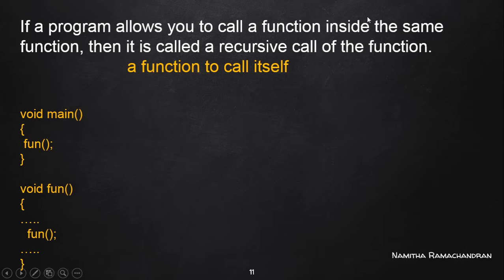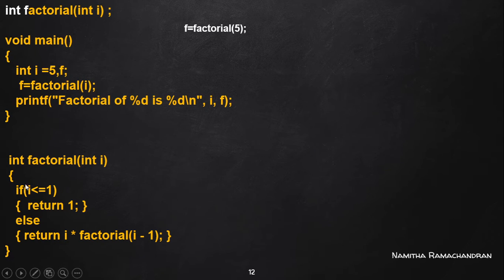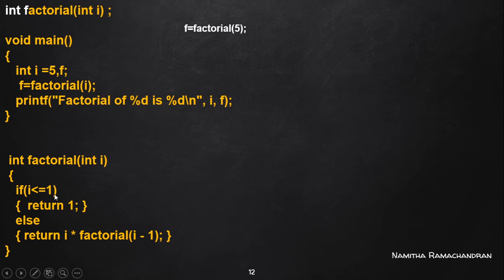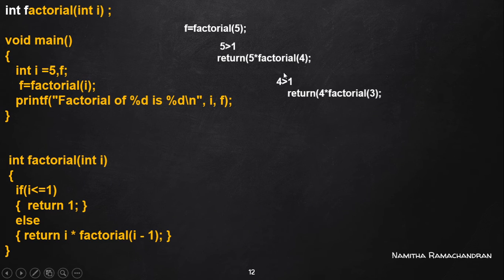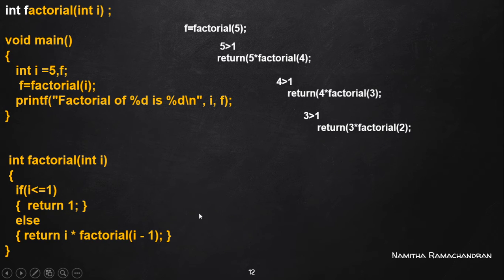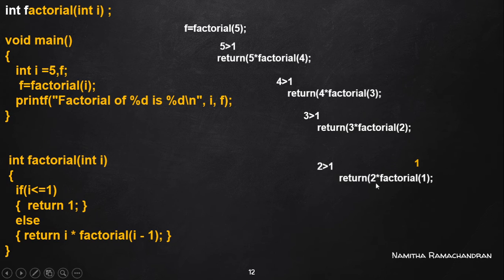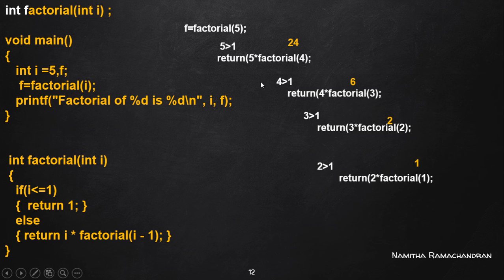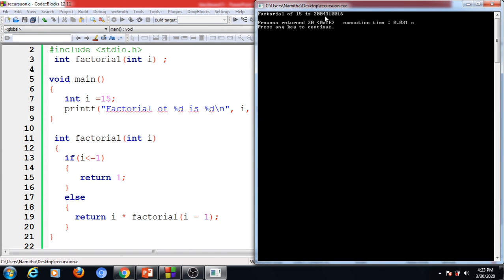RECURSIVE FUNCTION 61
About definition and syntax of recursive function ,with program example